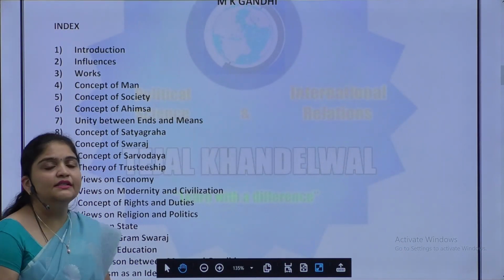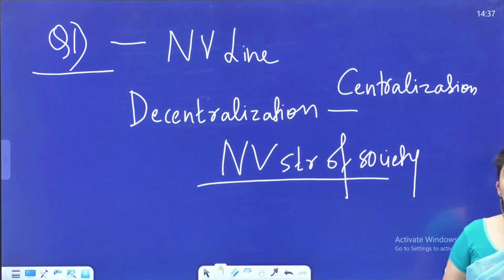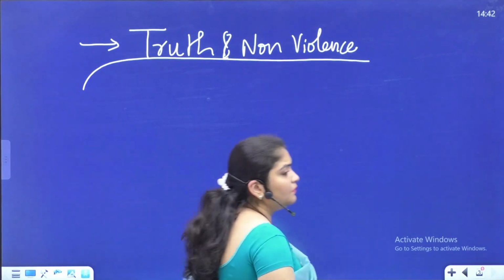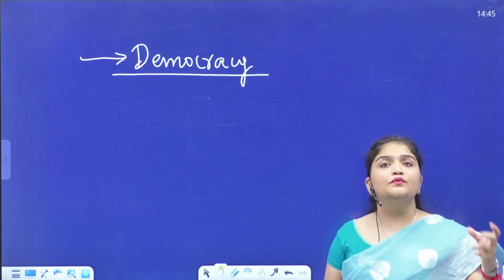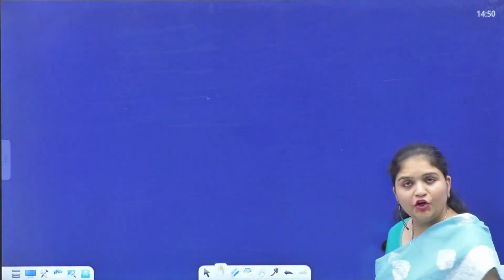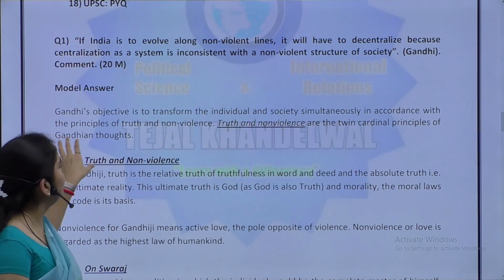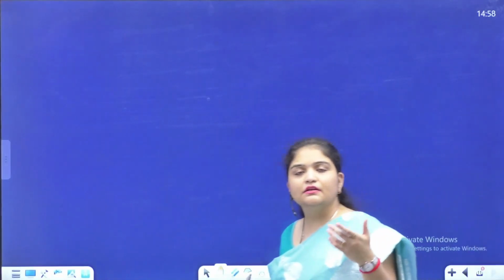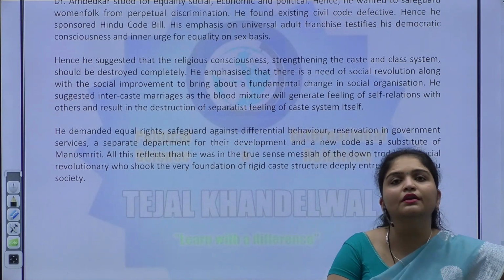INDIAN POLITICAL THOUGHT : GANDHI & AMBEDKAR -By TEJAL KHANDELWAL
TPP 2.0 2024 -DAY 17
In this video we shall discuss
1) Key Significance of this theme in UPSC EXAMINATION and sub- topics to be covered.
2) We will then move to discuss two questions and their COMPREHENSIVE ANSWER APPROACH AND DISCUSSION.
3) Students should learn how to DECONSTRUCT the question and improve their skill of interpretation by writing DAILY two questions.